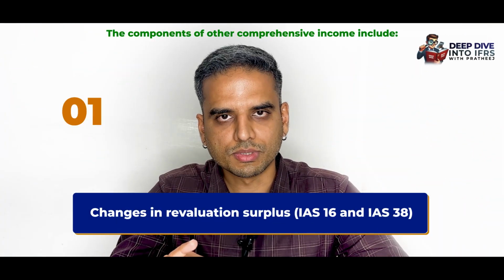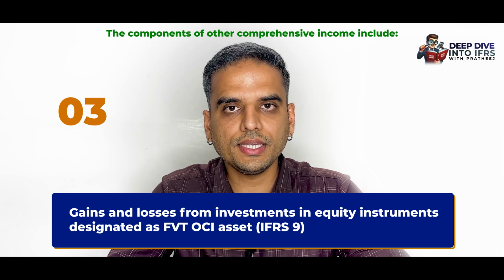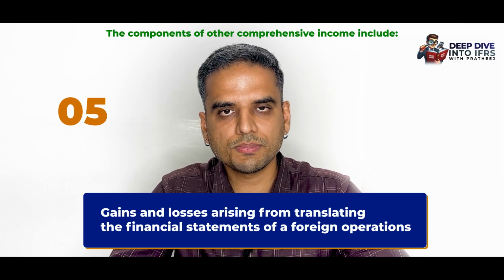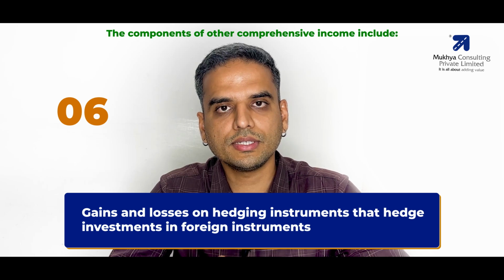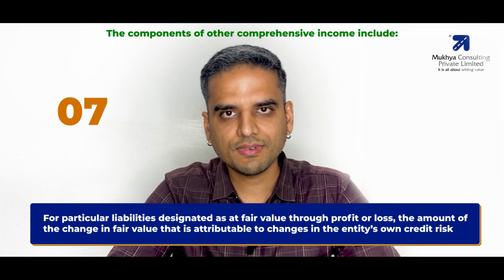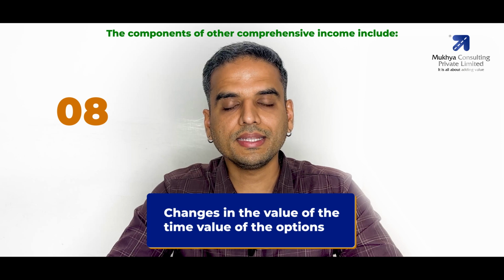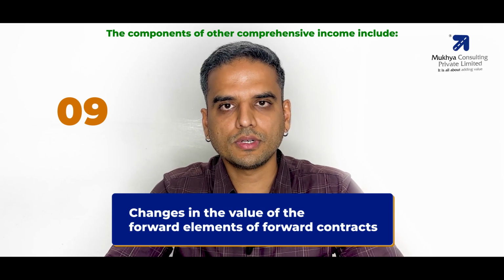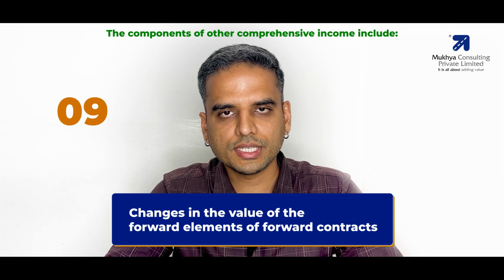IFRS Profit & Loss Account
Dive into the world of IFRS Profit and Loss accounts with this comprehensive guide! Learn the key differences between Ind AS and IFRS, and discover the essential components of an IFRS P&L statement. We'll explore minimum line items, Other Comprehensive Income (OCI) elements, and real-world examples to help you understand complex accounting concepts.

In this video, we break down:

Nature vs. Function-wise classification

Single vs. Two-statement approach

Minimum line items in IFRS P&L

Components of Other Comprehensive Income

Practical examples, including asset recognition

Whether you're a student, accountant, or finance professional, this video will enhance your understanding of IFRS Profit and Loss accounts. Don't miss out on mastering these crucial financial reporting concepts!